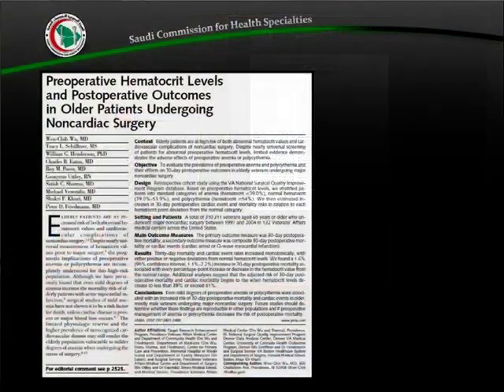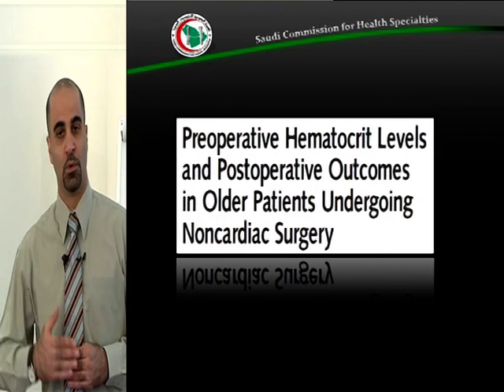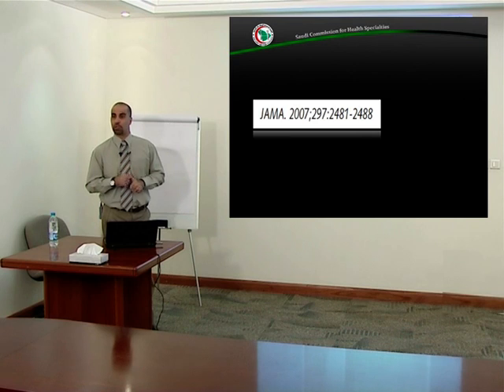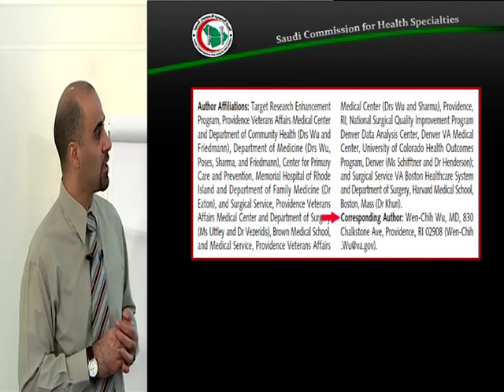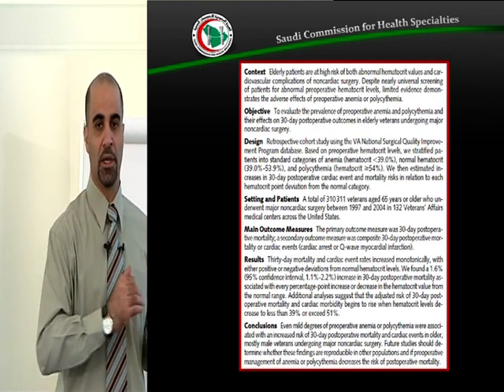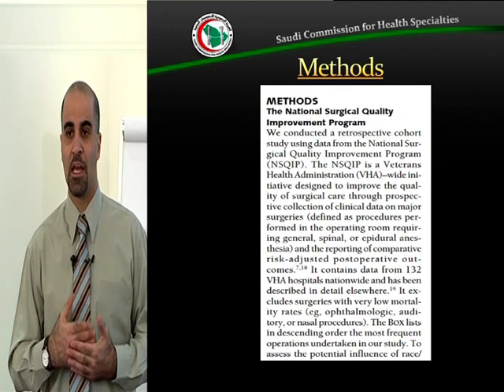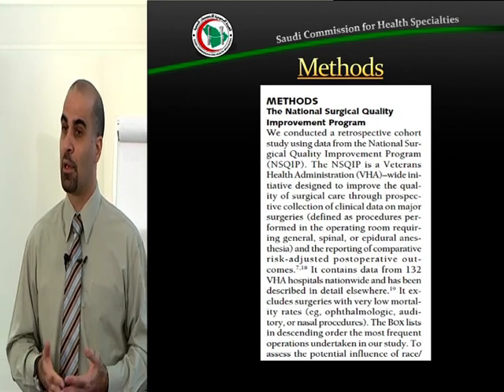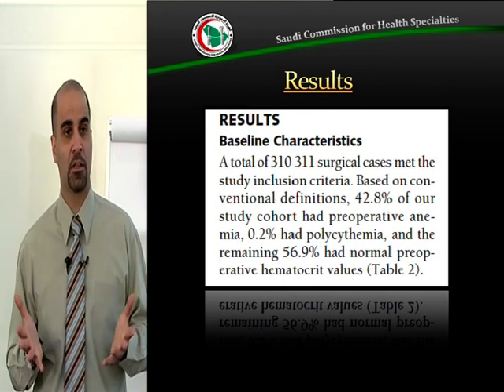SCHS Research Methodology Course by Dr Hani Tamim